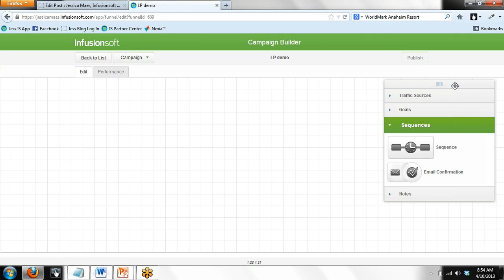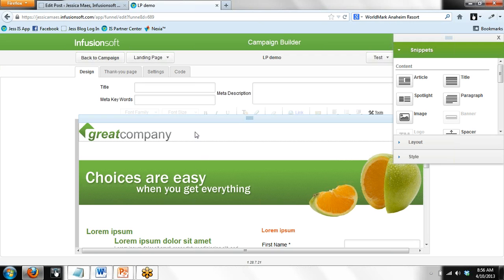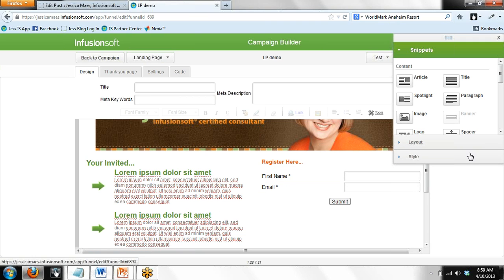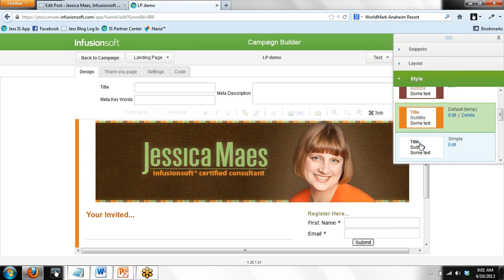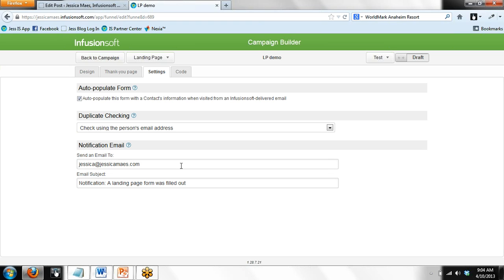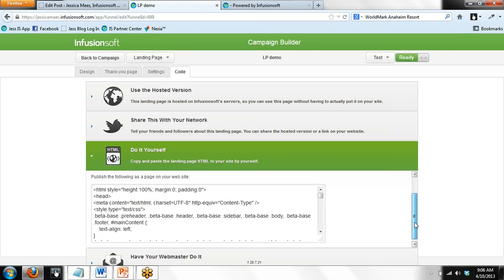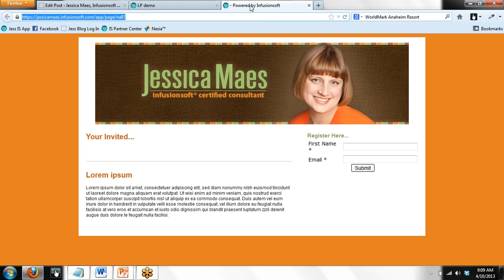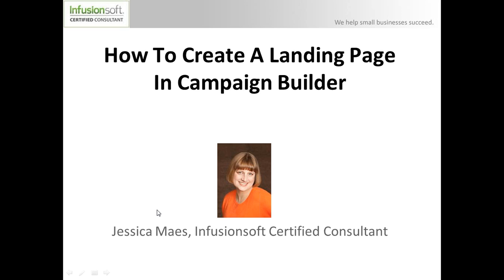How to build a landing page in Infusionsoft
Learn how to build a landing page in your Infusionsoft application.